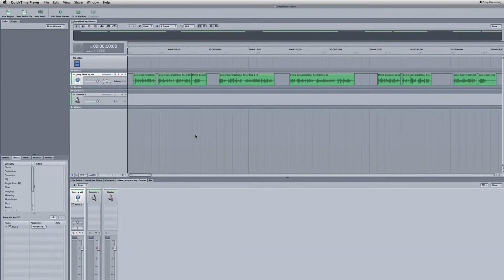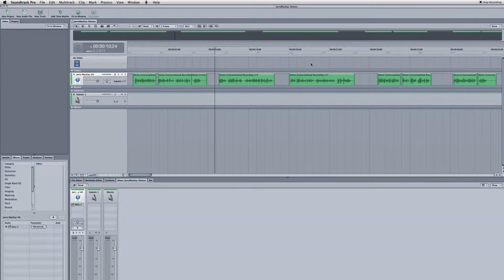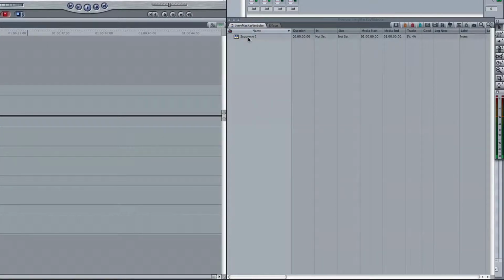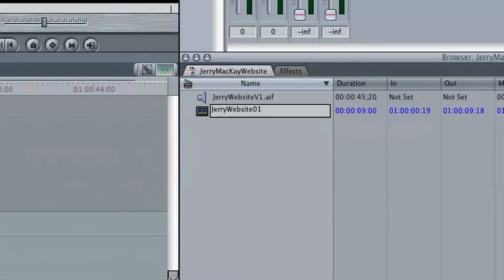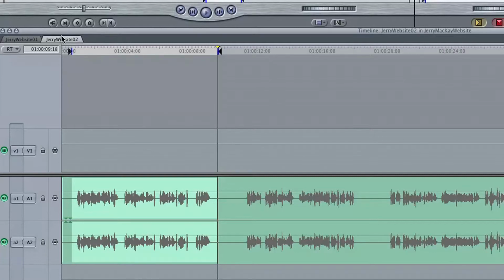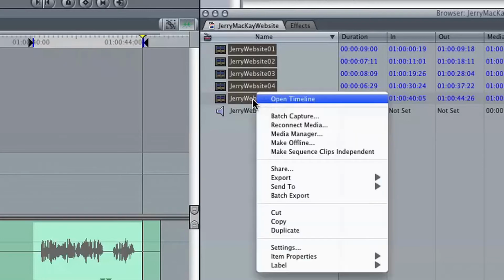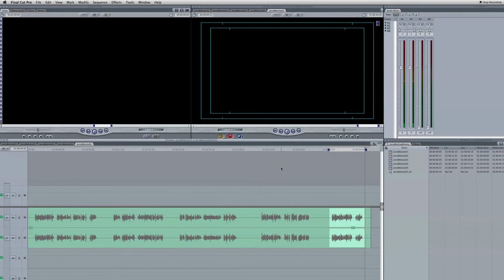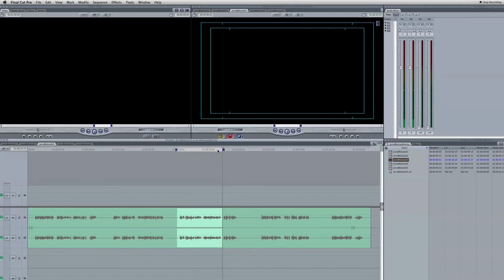Jerry MacKay VO Tutorial - Video Editing Tools for Narration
Jerry MacKay, voice actor and narrator, demonstrates how he uses video editing software like Final Cut Pro to easily save multiple audio files.